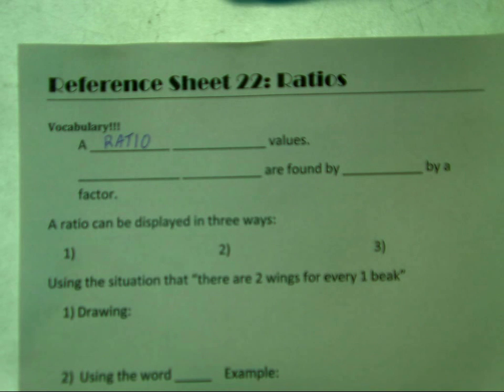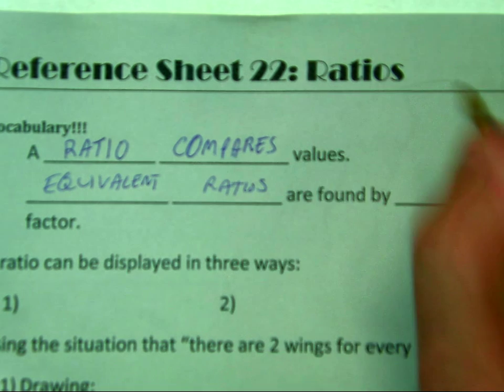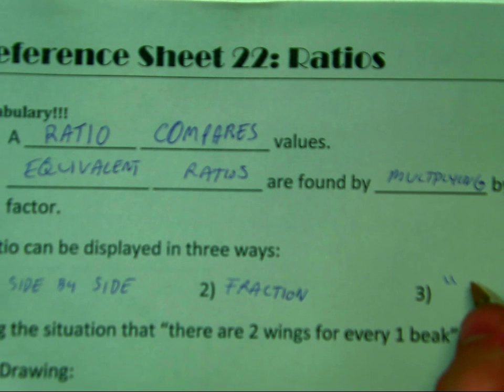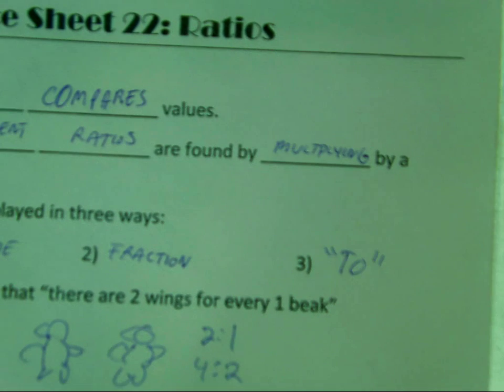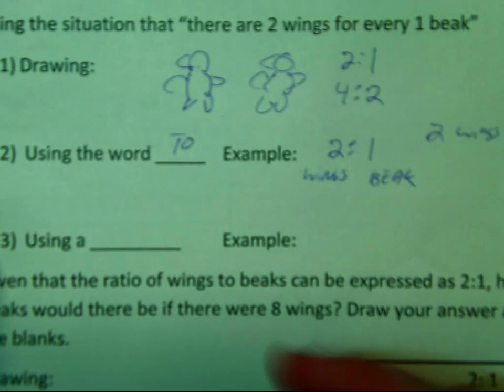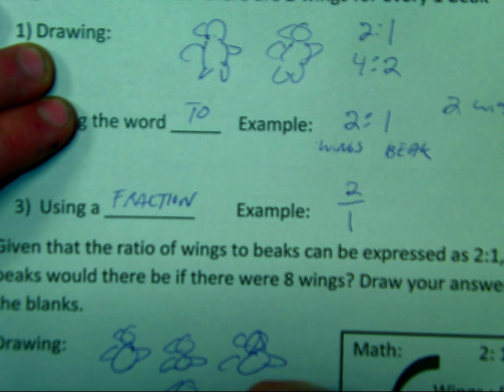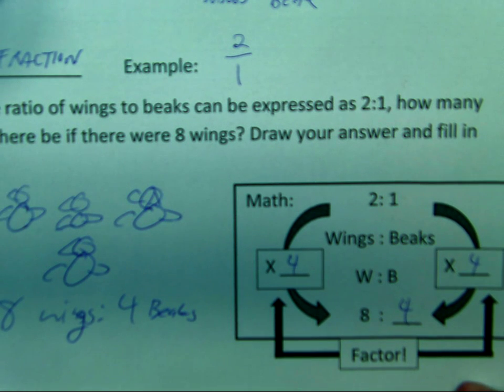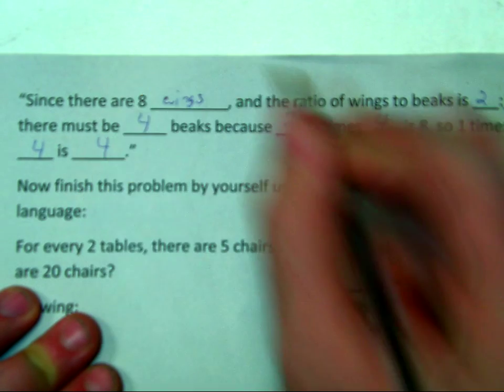Ratios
For the class on December 7th